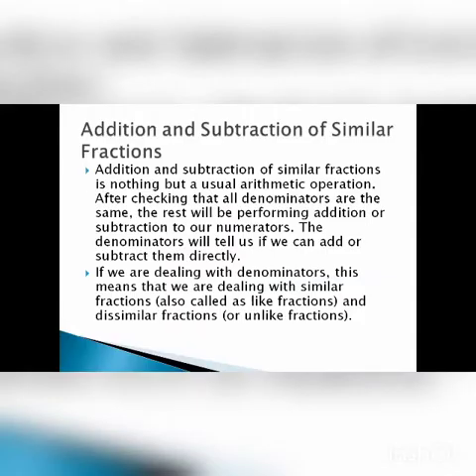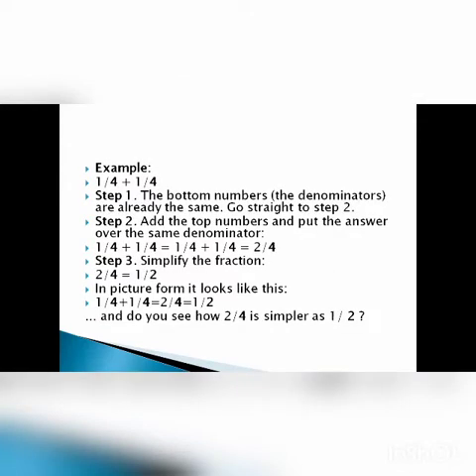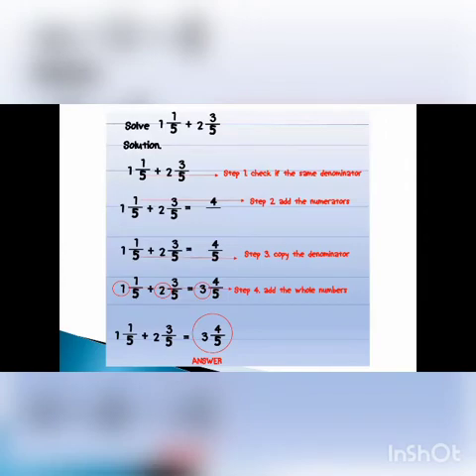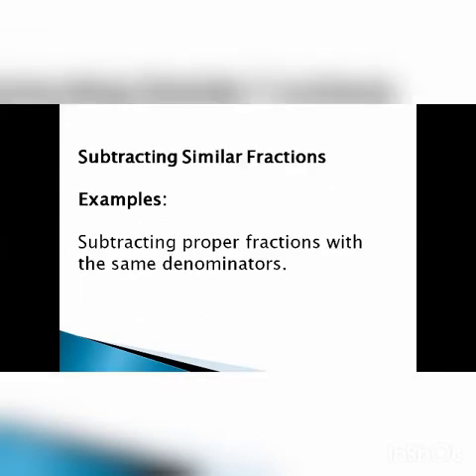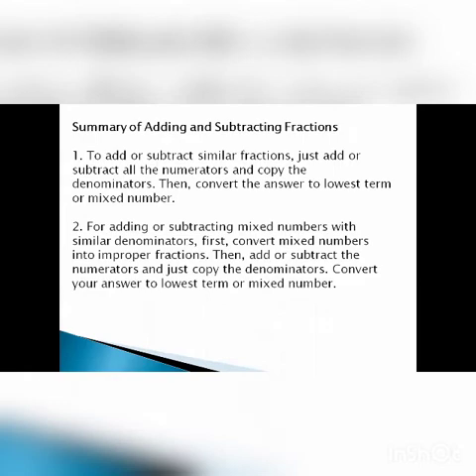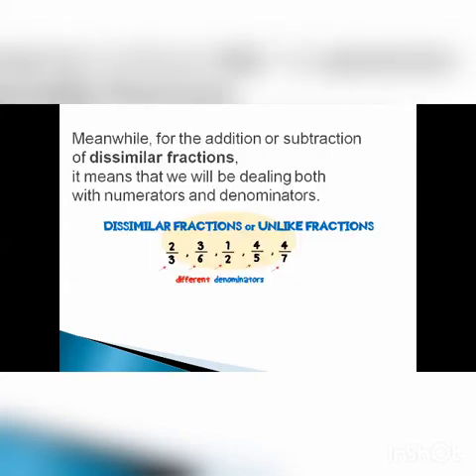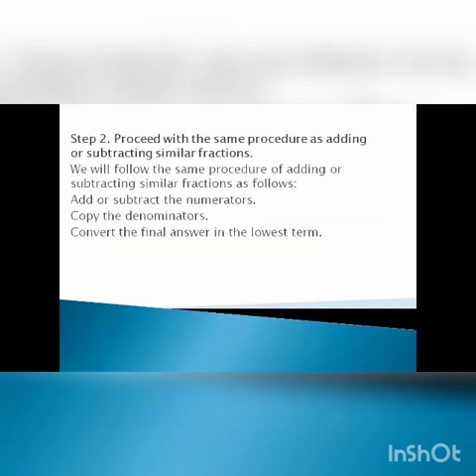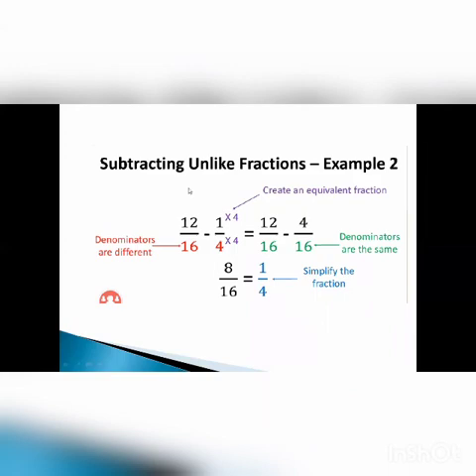Maths_Ch-6_Fractions_Part 3_17 July